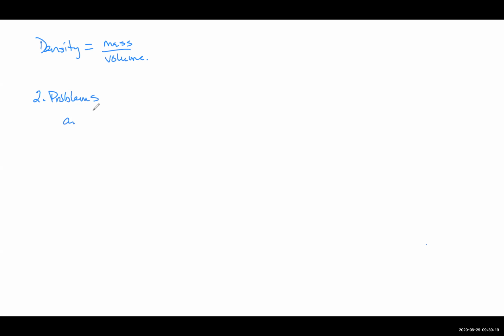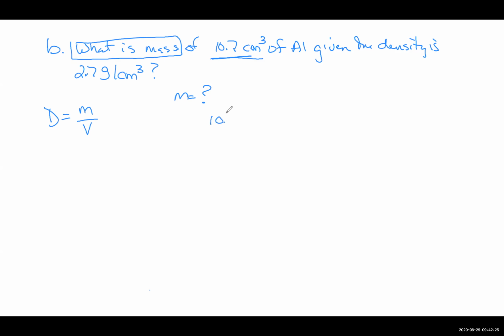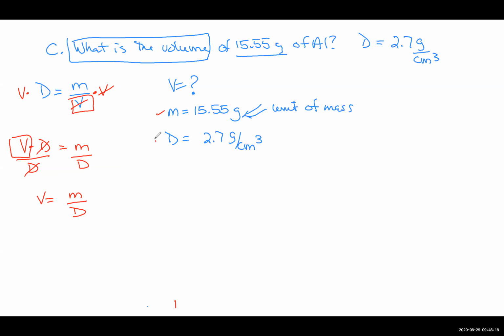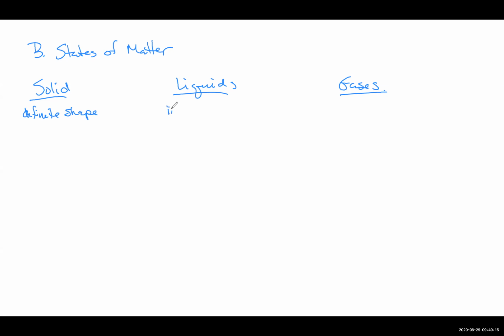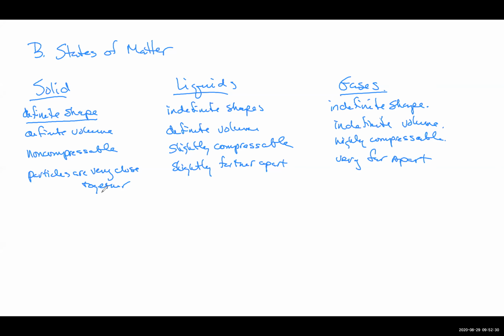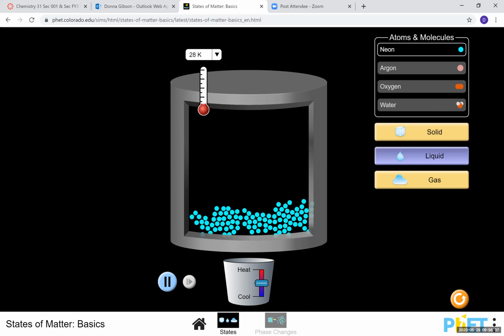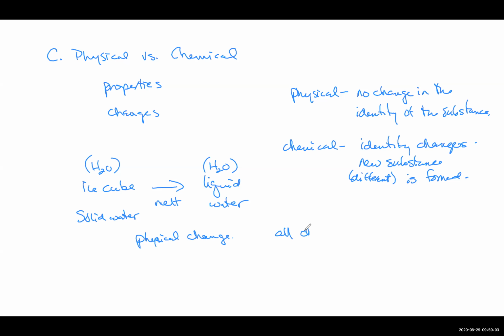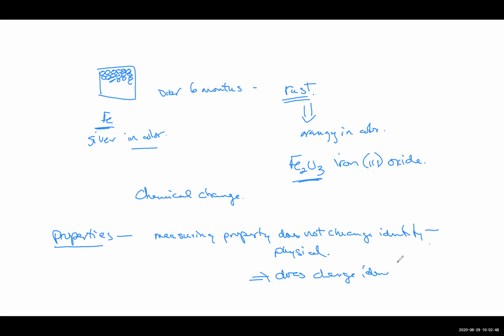Matter Part 2